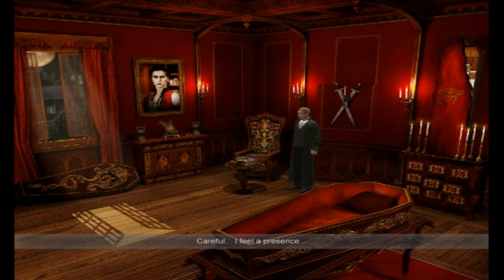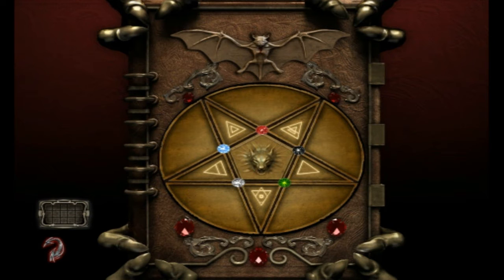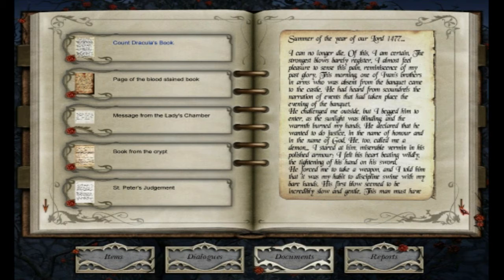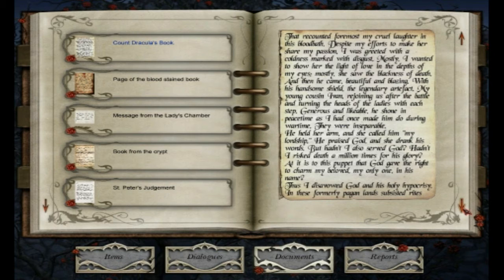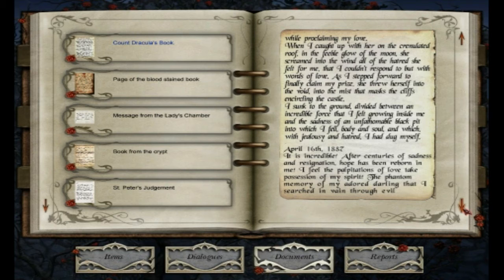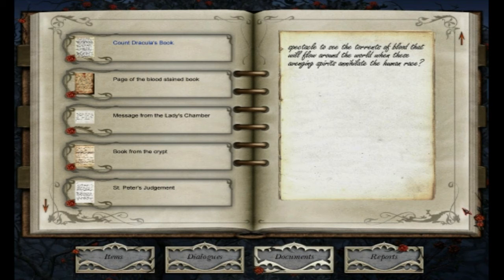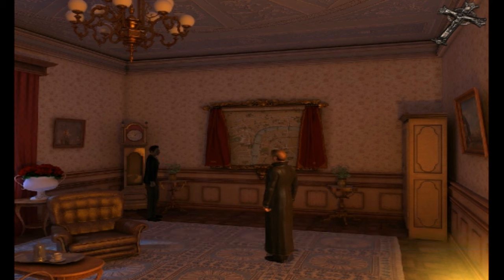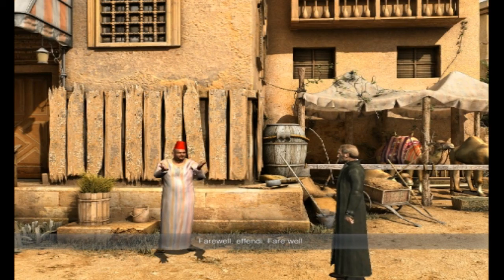Let's Play Dracula Origin Part 3: Vampire's Diary